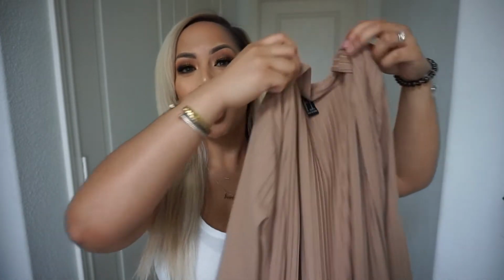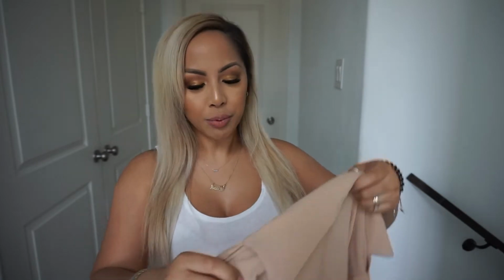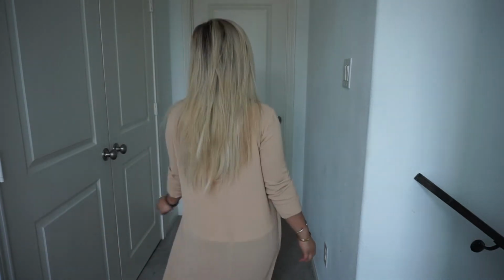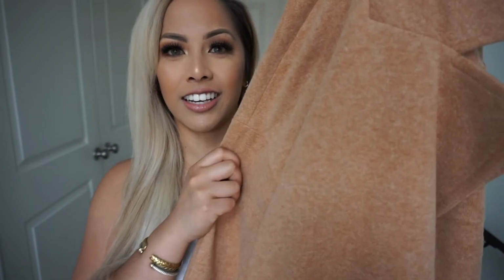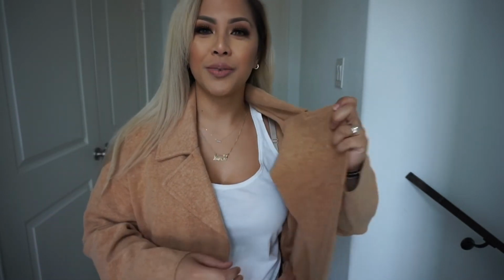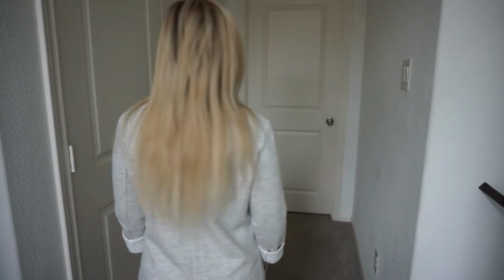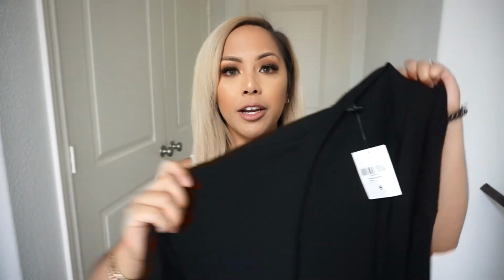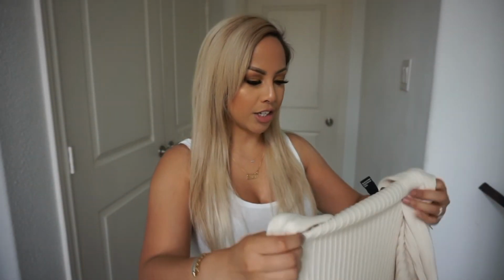FOREVER 21 TRY ON HAUL 2020 | AFFORDABLE FASHION | CARDIGAN ADDITION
Hello everyone,

Here is a Forever 21 Try On Haul: Cardigan Edition. All items are linked below.

Happy Friday!!

Lost of love,
Kay

To check out more outfit ideas, please make sure to check out my Liketoknow.it profile linked below:

Links to the items shown:
Open Frond Duster Jacket in Camel - Size Small

Ribbed Duster Cardigan in Black and White - Size Small

Crepe Drape Front Trench Jacket in Taupe - Size Small

Ribbed Open Front Cardigan (Sold out in Mocha but still comes in other colors) - Size Small

Heather Knit Longline Jacket in Gray - Size XS